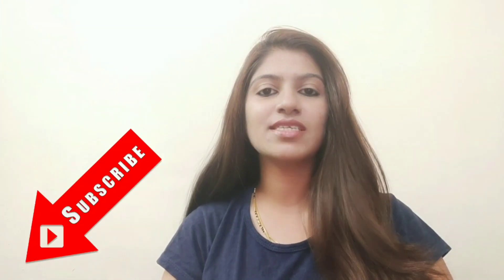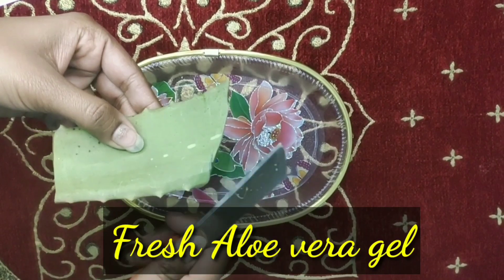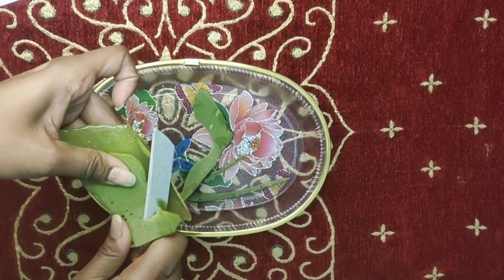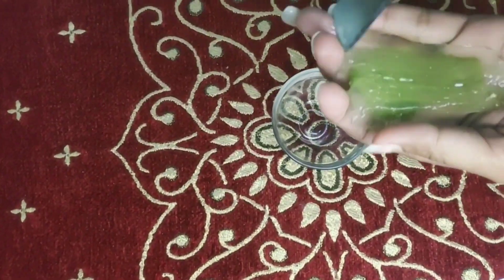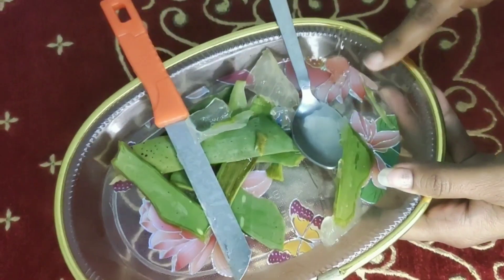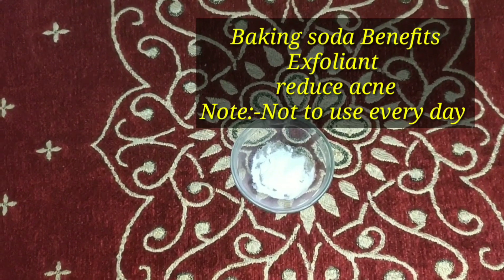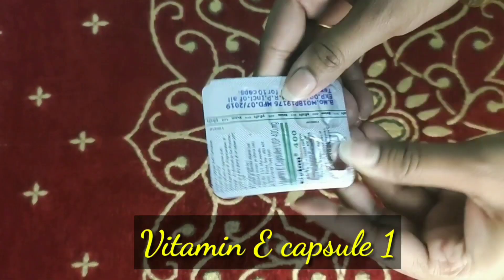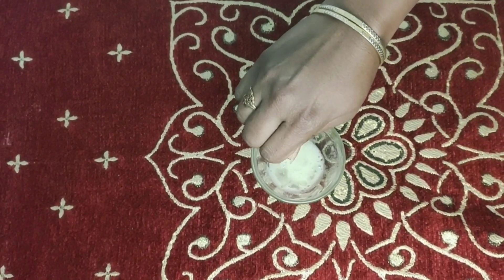Baking soda and aloevera gel for brightening & glowing skin || remove acne & dark patches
Thanks